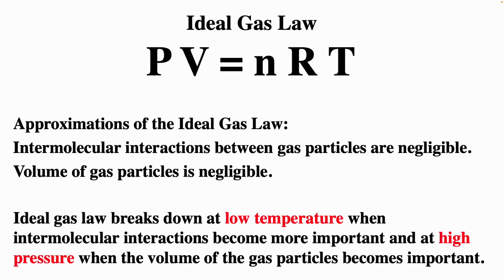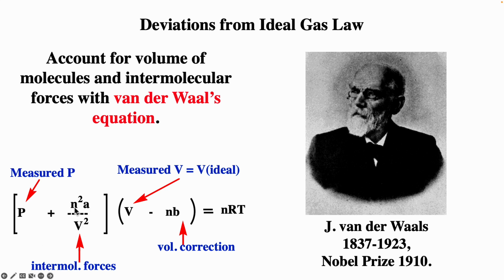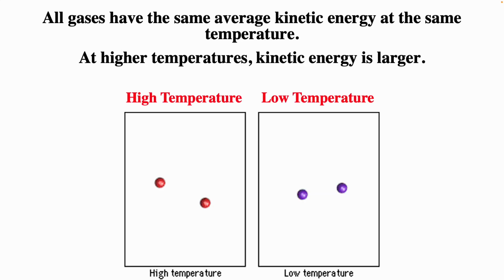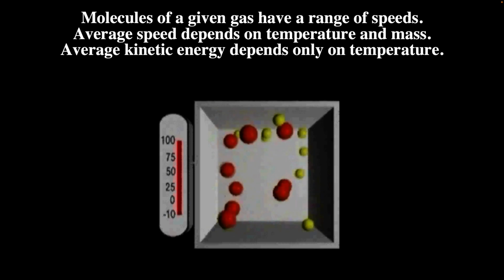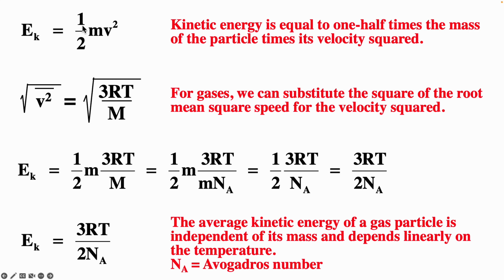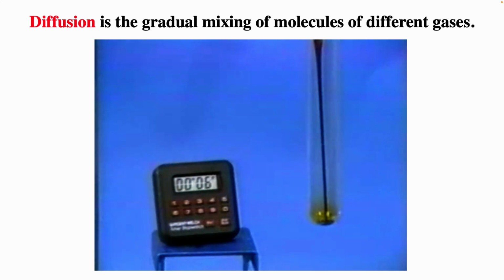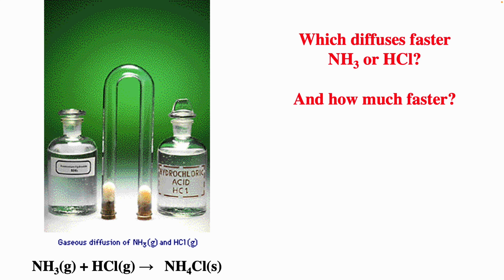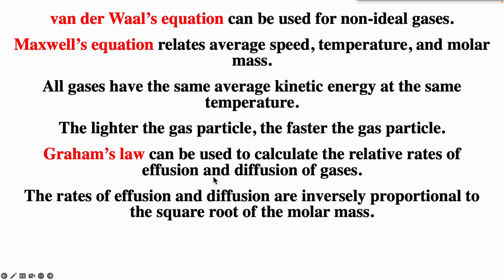van der Waal's Equation, Maxwell's Equation, and Graham's Law